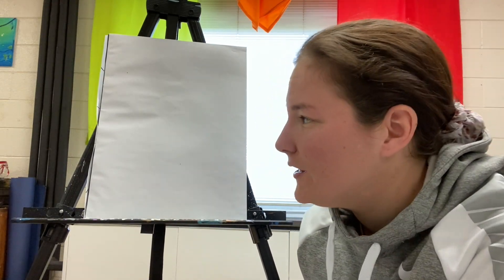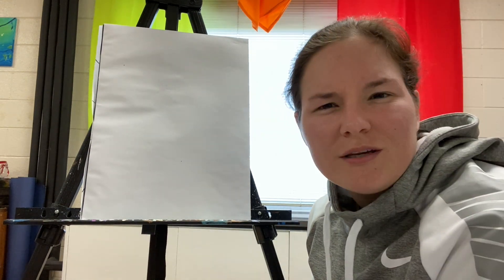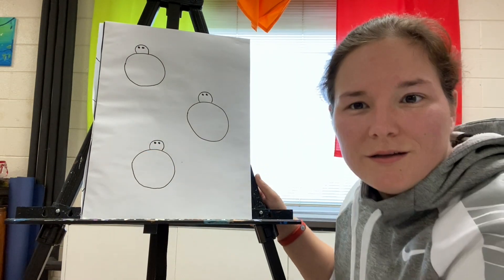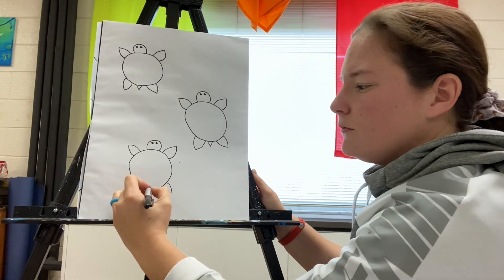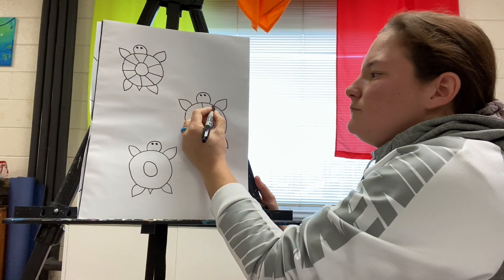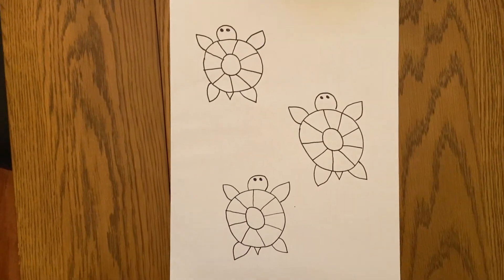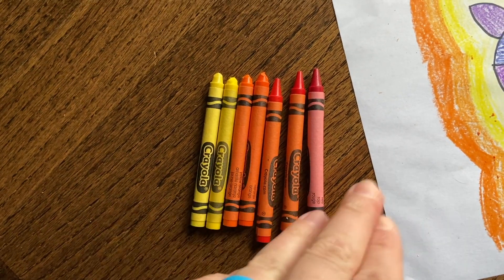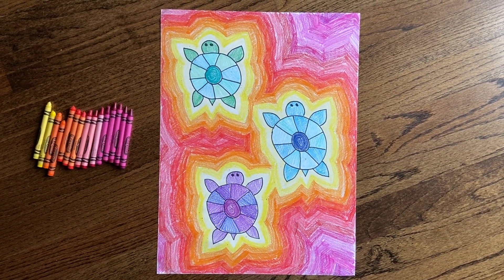Art with Mrs. Allen - Sea Turtle March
Join Mrs. Allen as she goes through a drawing of sea turtles! Get creative in your coloring or try to match what Mrs. Allen does!